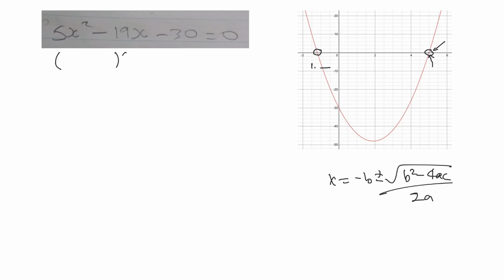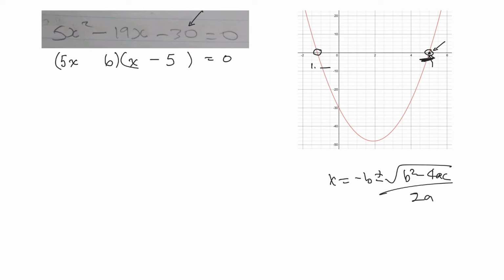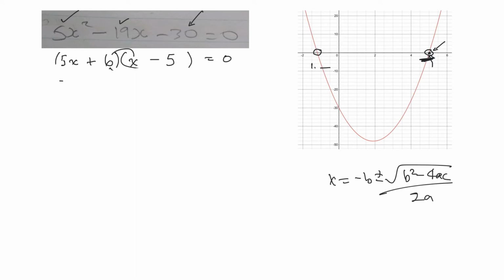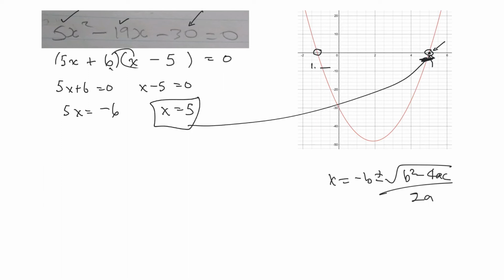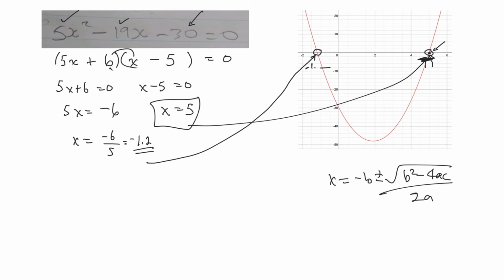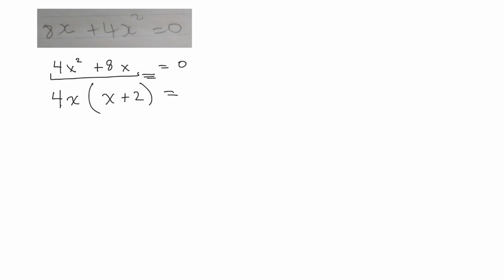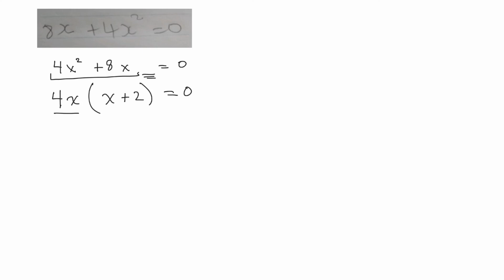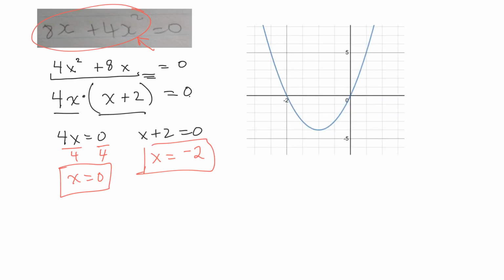20WN MTH0032 Solving quadratic equations